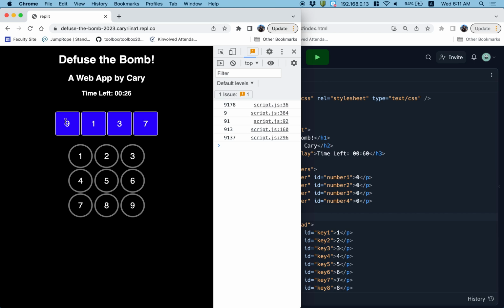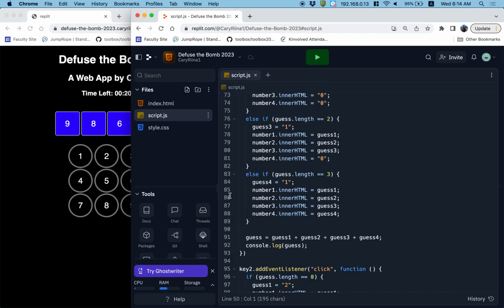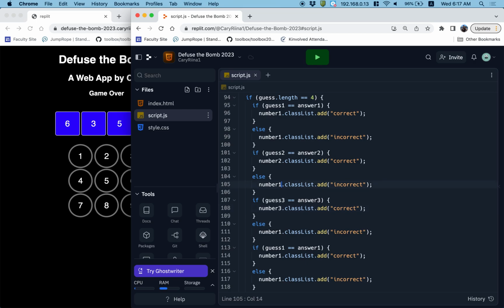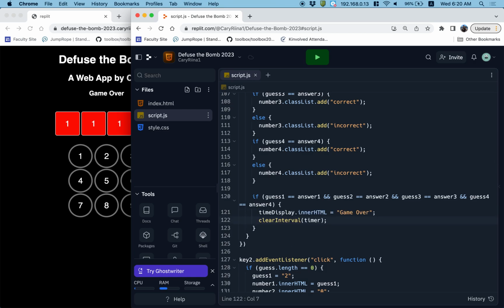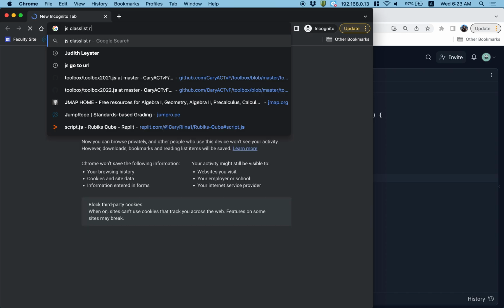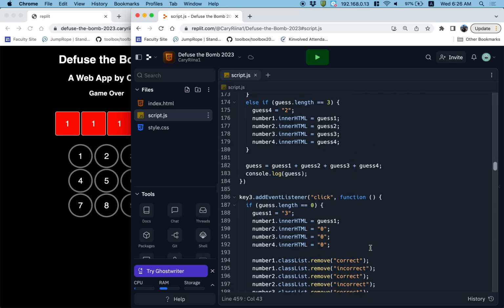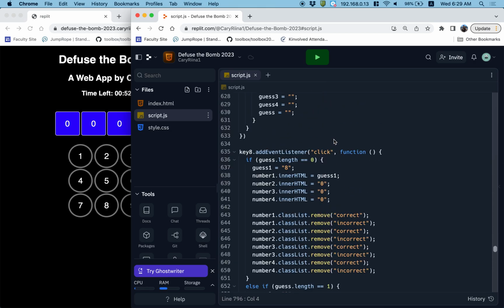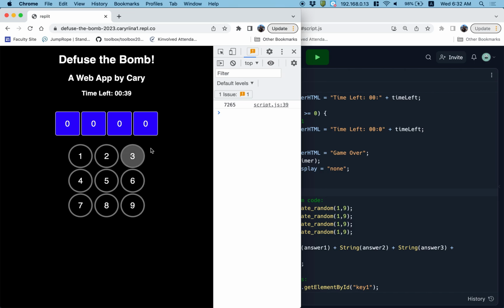AP CSP - Defuse the Bomb (Video 3)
I am sorry for the messy programming (the class has not learned forEach loops yet and it is the end of the semester!)